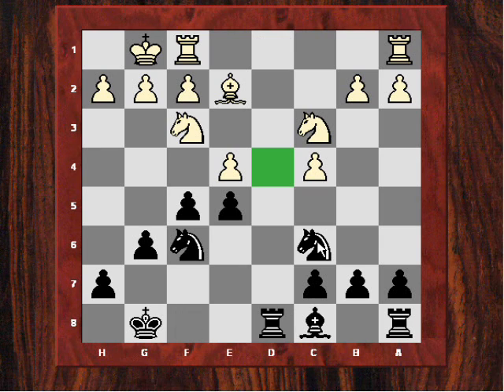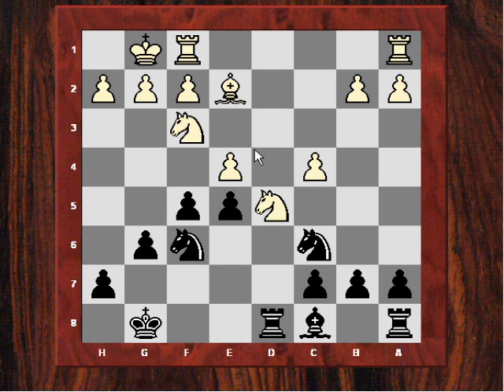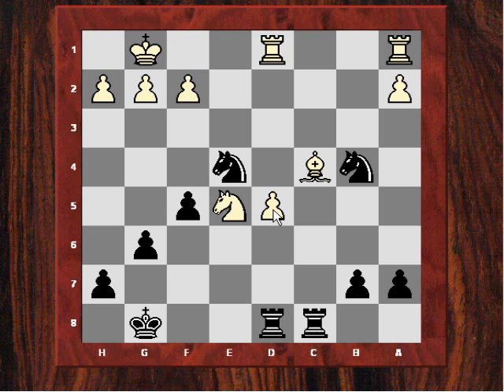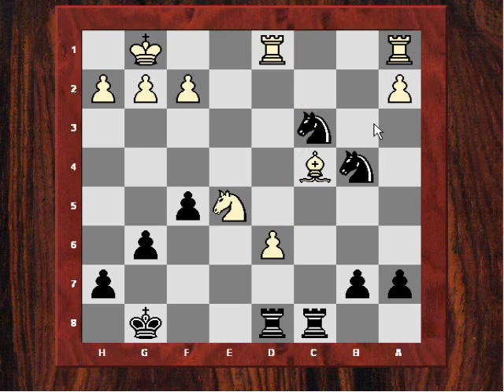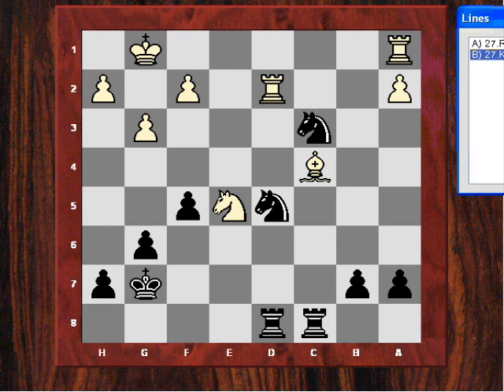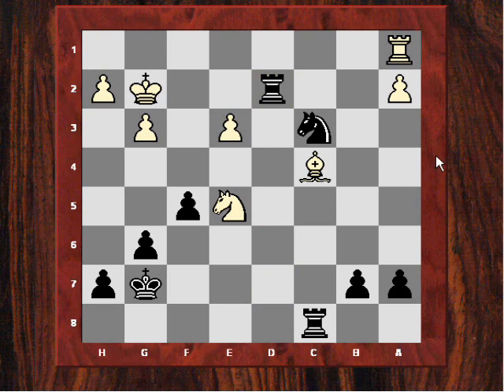Kings Indian Defence: Lajos Portisch vs Garry Kasparov - Linares 1990 - King's Indian Defense (E97)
Lajos Portisch vs Garry Kasparov
Linares 1990  ·  King's Indian Defense: Orthodox Variation. Aronin-Taimanov Defense (E97)

[Event "Linares"]
[Site "Linares"]
[Date "1990.??.??"]
[EventDate "?"]
[Round "3"]
[Result "0-1"]
[White "Lajos Portisch"]
[Black "Garry Kasparov"]
[ECO "E97"]
[WhiteElo "?"]
[BlackElo "?"]
[PlyCount "54"]

1.Nf3 g6 2.e4 Bg7 3.d4 d6 4.c4 Nf6 5.Nc3 O-O 6.Be2 e5 7.O-O
Nc6 8.Be3 Ng4 9.Bg5 f6 10.Bc1 f5 11.Bg5 Bf6 12.Bxf6 Nxf6
13.dxe5 dxe5 14.Qxd8 Rxd8 15.Nd5 Nxe4 16.Nxc7 Rb8 17.Rfd1 Bd7
18.Bd3 Rbc8 19.Nd5 Nc5 20.Bf1 Be6 21.b4 Bxd5 22.cxd5 Nxb4
23.Nxe5 Ne4 24.Bc4 Nc3 25.Rd2 Nbxd5 26.g3 Kg7 27.Kg2 Ne3+ 0-1

Kasparov is currently chairman for the Human Rights Foundation and chairs its International Council. In 2017, he founded the Renew Democracy Initiative (RDI), an American political organization promoting and defending liberal democracy in the U.S. and abroad. He also serves as chairman of the group.[11][12]

Kasparov is a frequent critic of U.S. professor emeritus of Russian studies Stephen F. Cohen, whom he describes as a Soviet and Russian apologist. Kasparov and Cohen participated in a Munk Debate in 2015 over the issue of reengaging or isolating Russia, with 52% of the audience siding with Kasparov's argument of isolating Russia, compared to 42% before the debate.[13][14] In 2014, he obtained Croatian citizenship.[1] He lives in New York City and travels often.[15]

Who is Portisch?

Lajos Portisch (born 4 April 1937) is a Hungarian chess Grandmaster, whose positional style earned him the nickname, the "Hungarian Botvinnik". One of the strongest non-Soviet players from the early 1960s into the late 1980s, he participated in twelve consecutive Interzonals from 1962 through 1993, qualifying for the World Chess Championship Candidates' cycle a total of eight times (1965, 1968, 1974, 1977, 1980, 1983, 1985, and 1988). Portisch set several all-time records in Chess Olympiads. In Hungarian Chess Championships, he either shared the title or won it outright a total of eight times (1958, 1959, 1961, 1964, 1965, 1971, 1975, and 1981). He won many strong international tournaments during his career. In 2004, Portisch was awarded the title of 'Nemzet Sportolója' (Sportsman of the Nation), Hungary's highest national sports achievement award.

He still competes occasionally. His main hobby is singing operatic arias; he has a fine baritone voice, a quality shared by Vasily Smyslov, a chess world champion and grandmaster who also had talent as an operatic singer. His younger brother, Ferenc (born 1939), is an International Master.